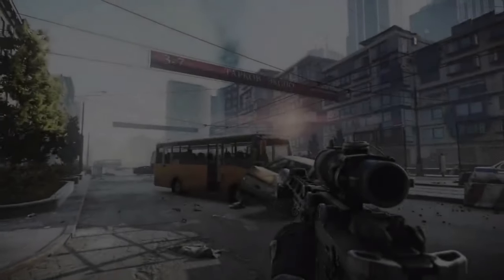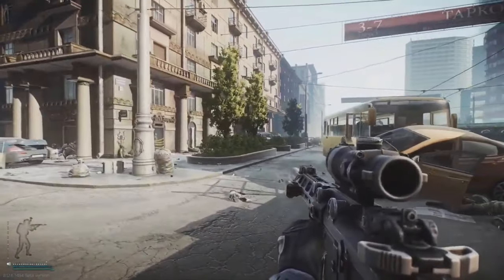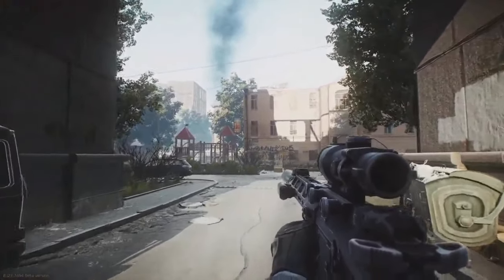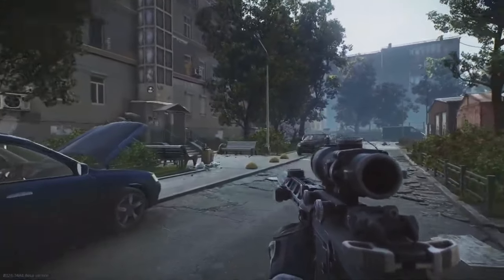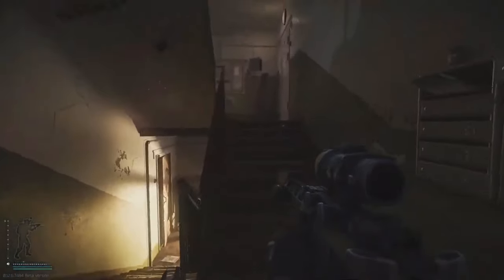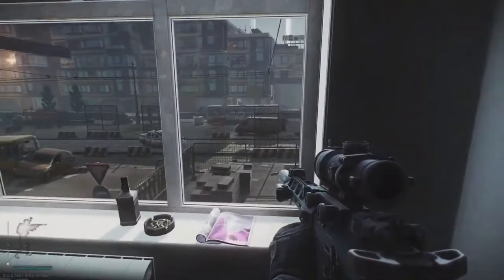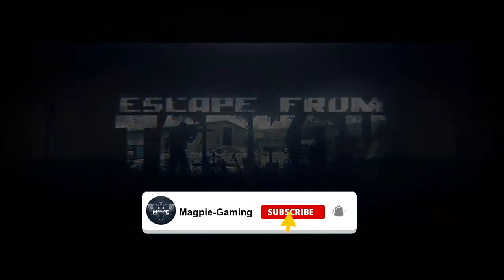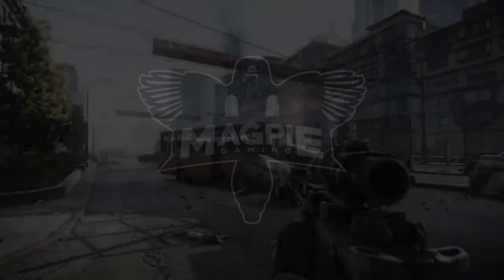Streets of Tarkov , What We Know - ESCAPE FROM TARKOV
Streets of tarkov will be the marquee map for EFT but what do we know about it so far?